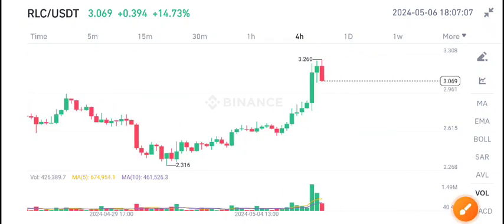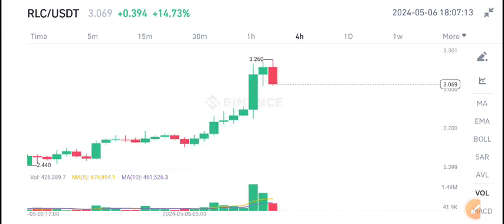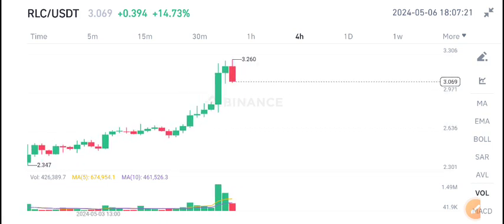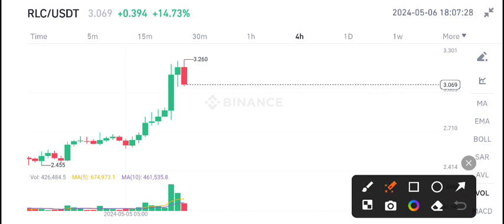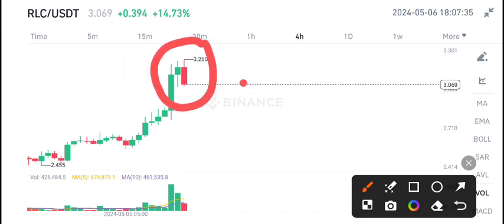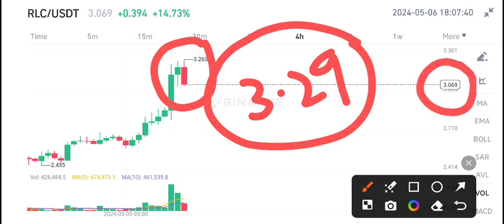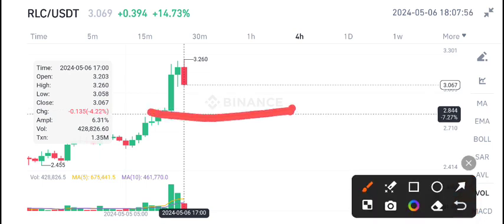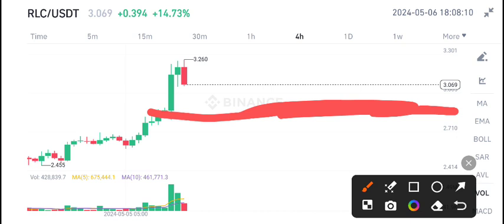RLC Coin Urgent News Today! iExec RLC Price Prediction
Queries Solved:
1.  today target
2.  price today
3.  price prediction
4.  token today target